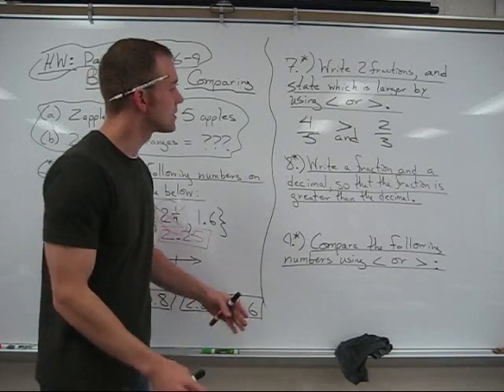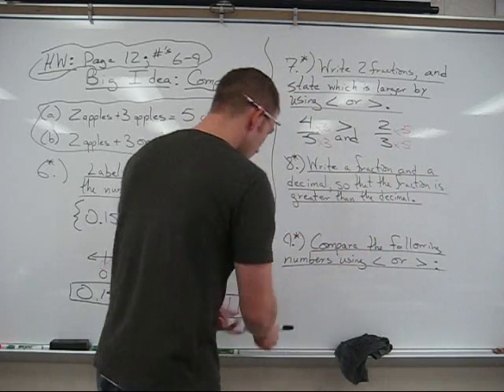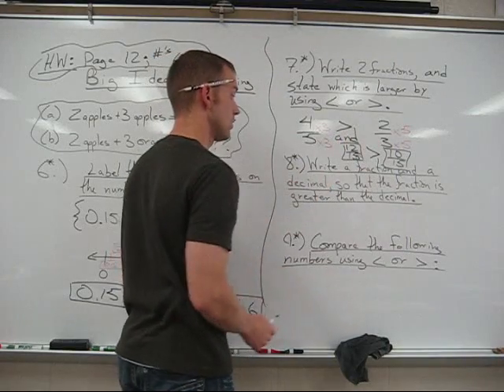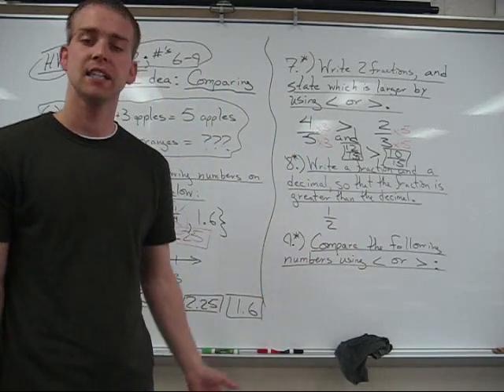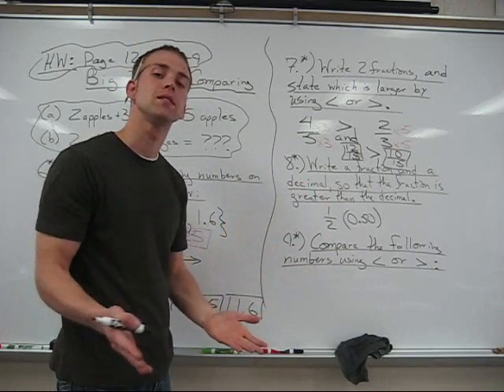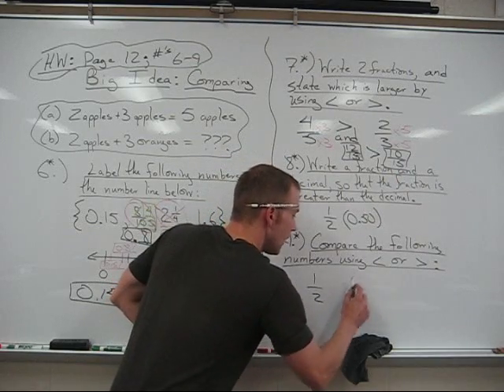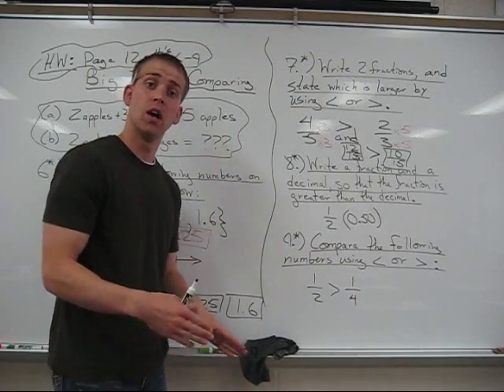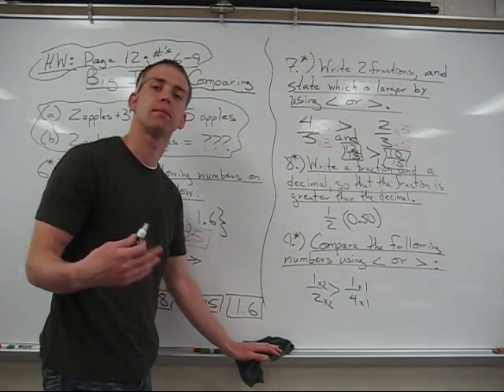comparing&ScalingPage12; #'s 6 through 11 (Part 2)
This is the tutorial for the homework that for 4-14-09, and that is due on 4-16-09.  This is Comparing & Scaling page 12; #'s 6-11.  This is part 1 of the Tutorial.